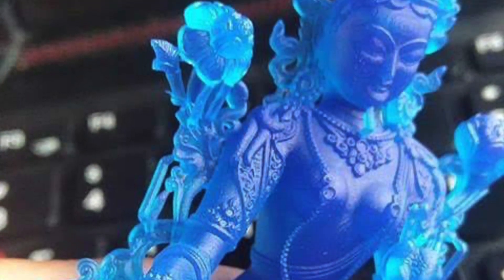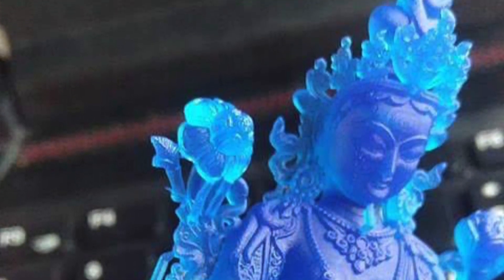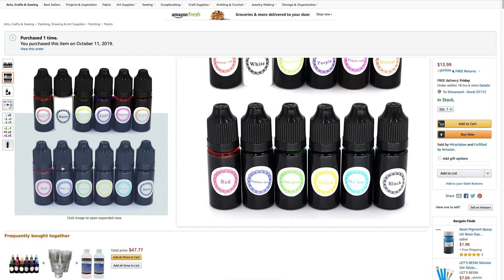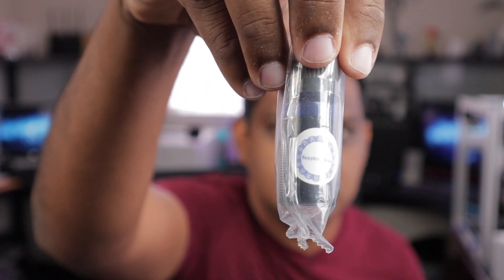Custom UV Resin Colors for your SLA Resin Printer! For your Elegoo Mars, Anycubic Photon and Epax X1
In this video I show you how to create custom colors for your SLA prints using clear resin and colored dyes. Great for Elegoo Mars, Anycubic Photon and EPAX X1. You will need a small mixing container such as a small measuring cylinder and a mixing stick.

I used 30drops to 100ml. Then you need to change the exposure to 12sec minimum. You should also try using medium supports to start with and adjust from there.

Elegoo Clear Resin
Inks used to color resin
Plastic Measuring Cylinder
Extra Plastic Resin Tanks

4 Pack Plastic Resin Tanks